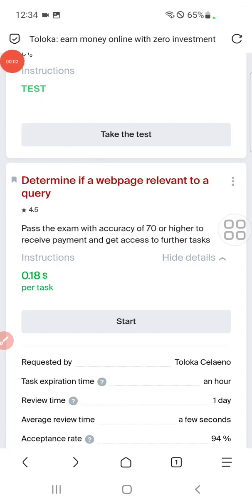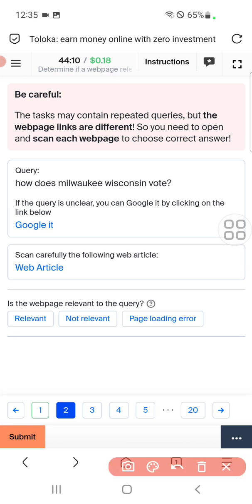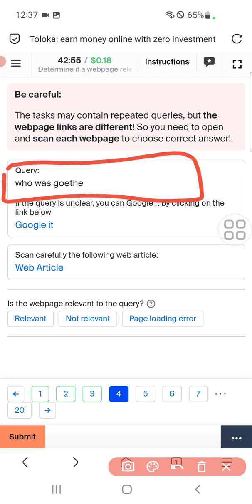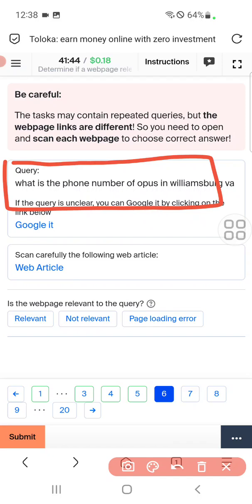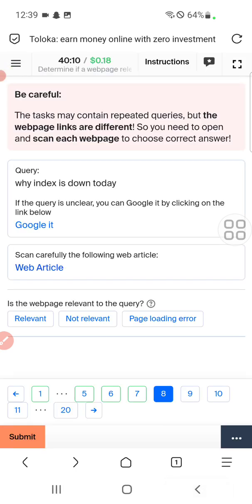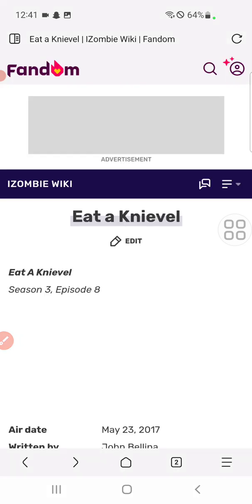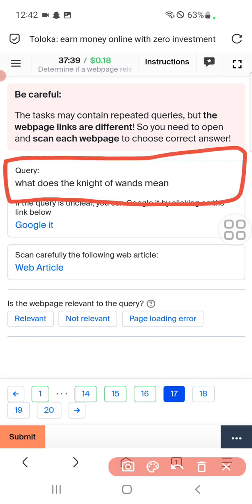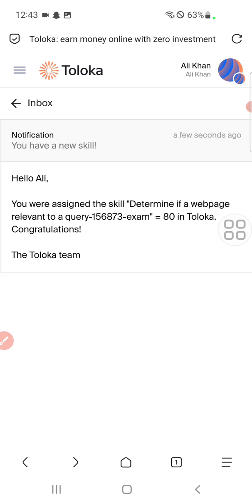Determine if a webpage relevant to a query 0.18 | New Exam task | Toloka new task